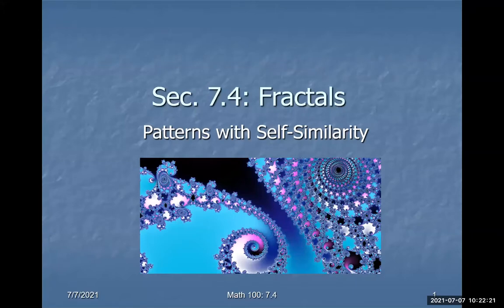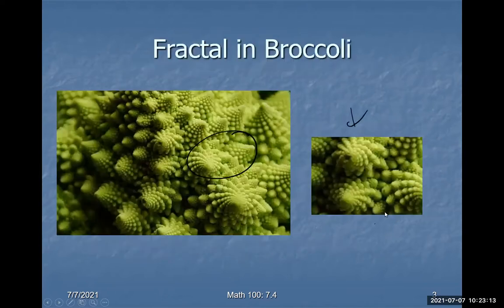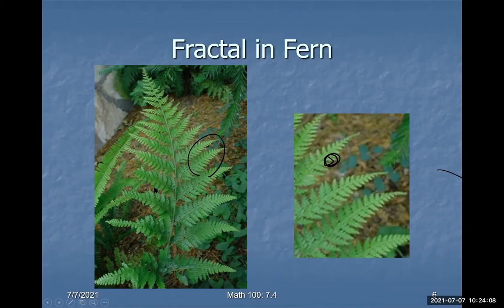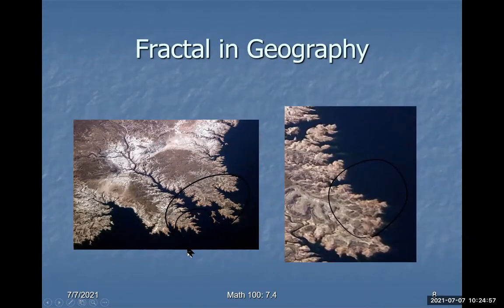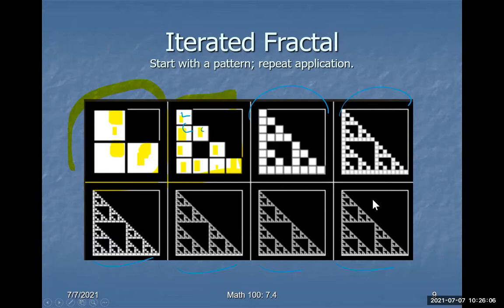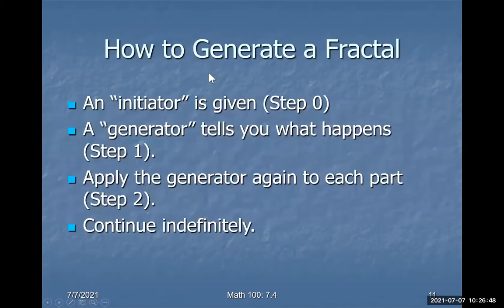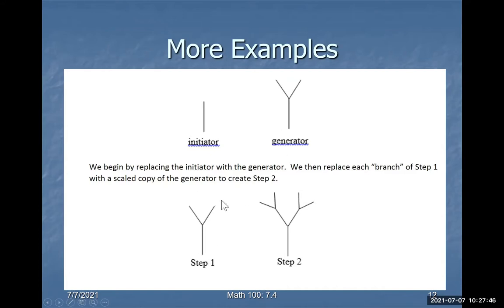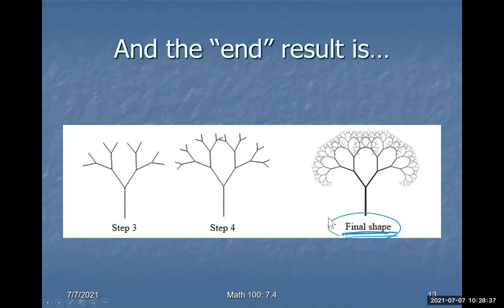Sec 7 4 Fractals Pt 1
Fractals